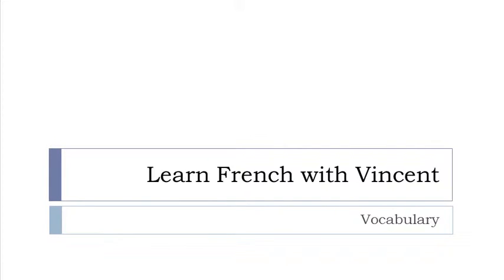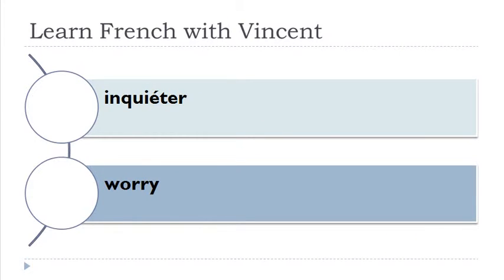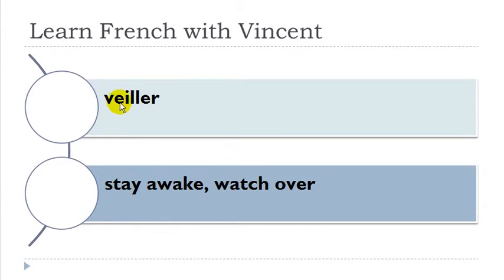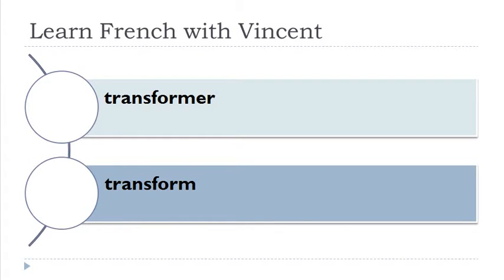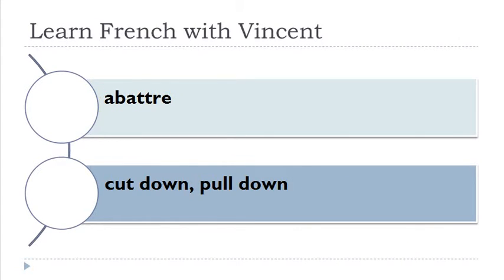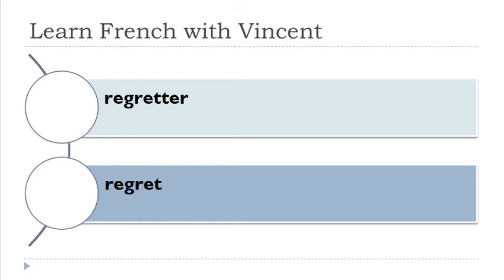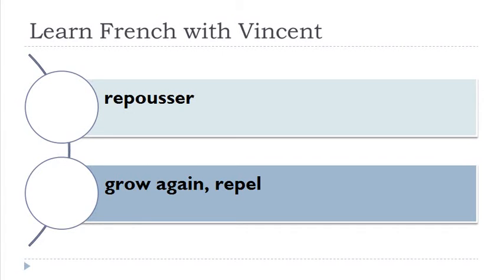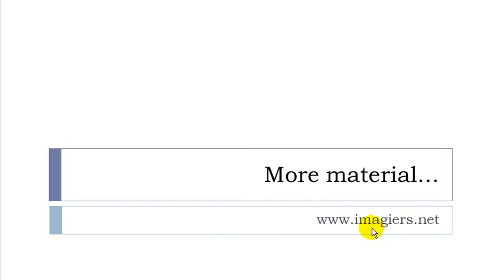FRENCH WITH VINCENT # 400 French verbs Part 10